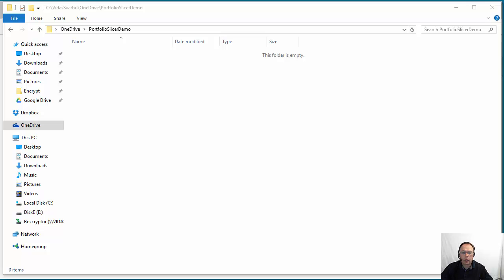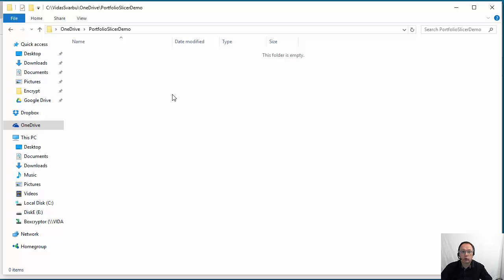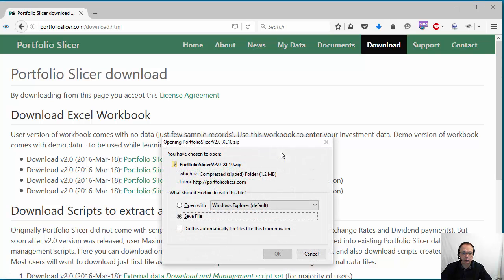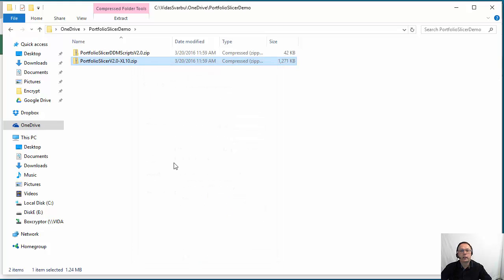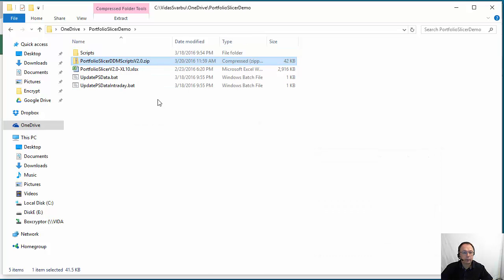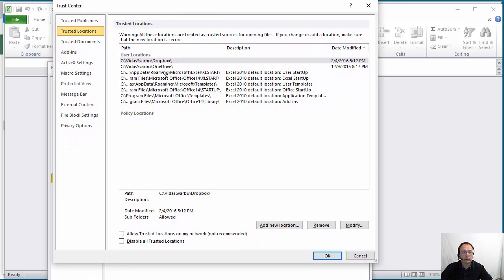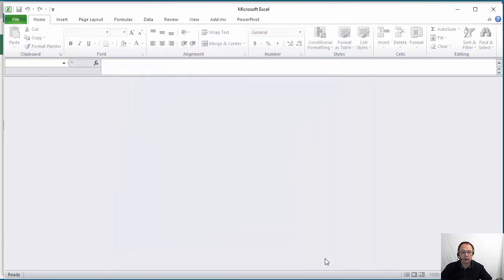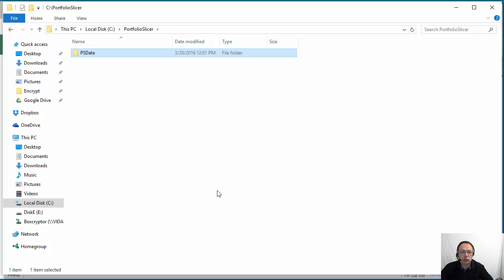Portfolio Slicer - How to install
Instructions on how to install Portfolio Slicer on your computer